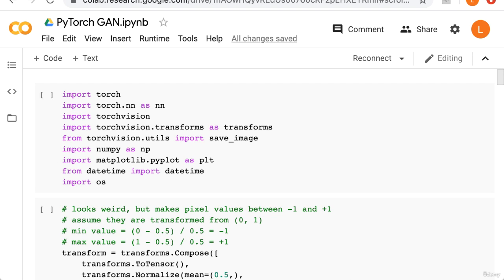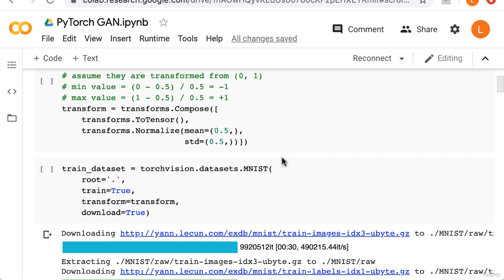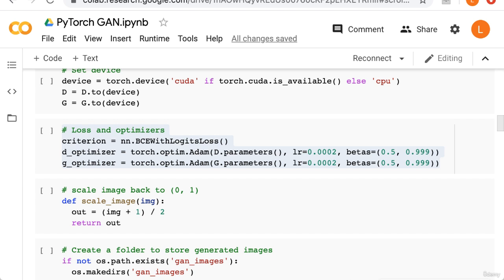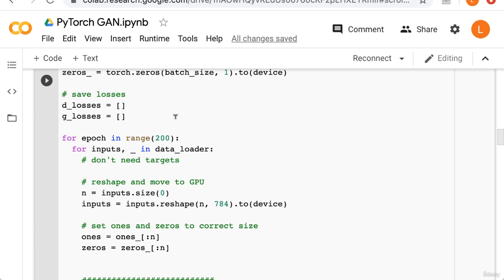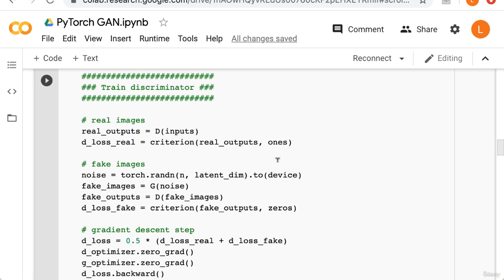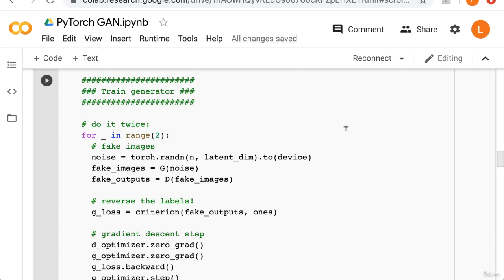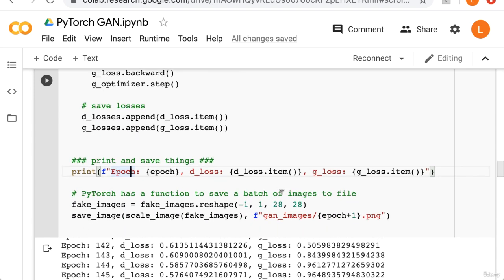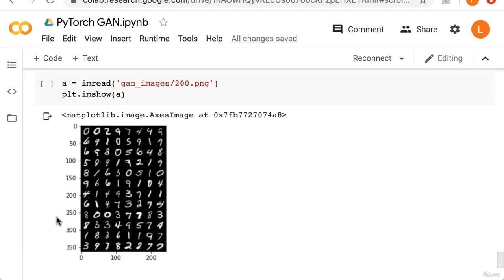GAN Code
In this video, we prepare the foundation for implementing Generative Adversarial Networks (GANs) using PyTorch. You’ll learn how to set up your dataset, define hyperparameters, and prepare the environment needed to build and train your own GAN model from scratch.